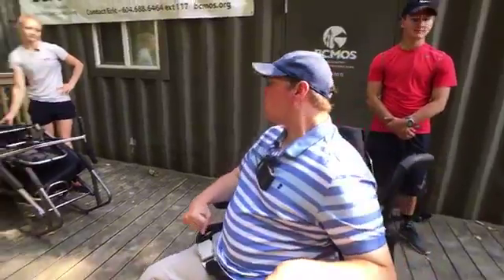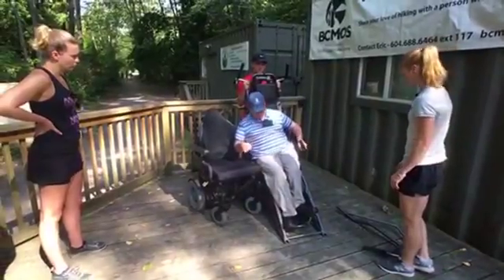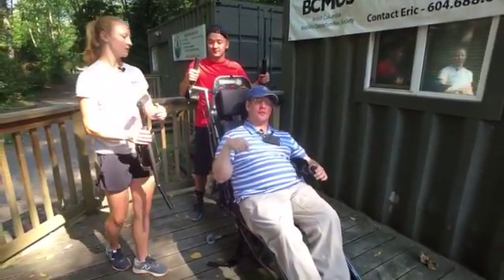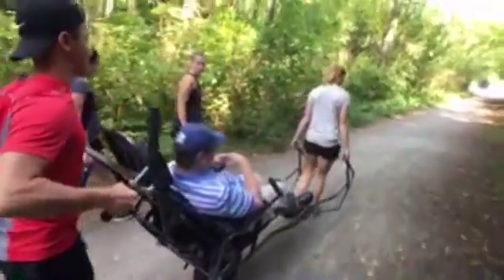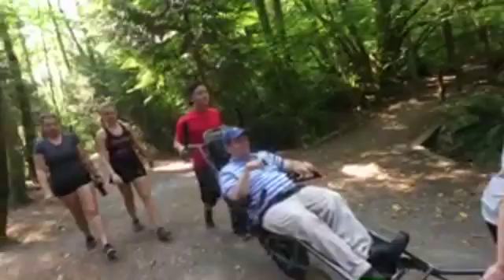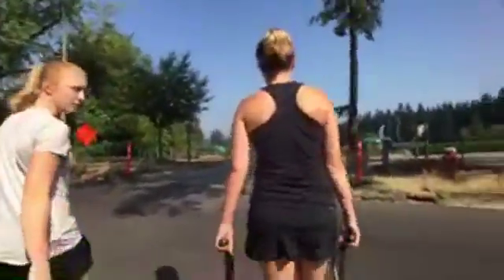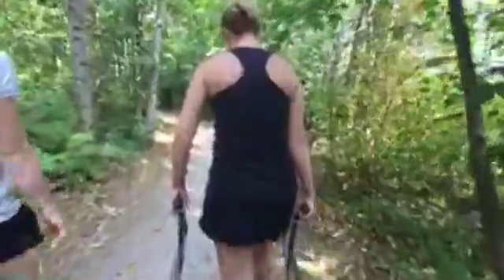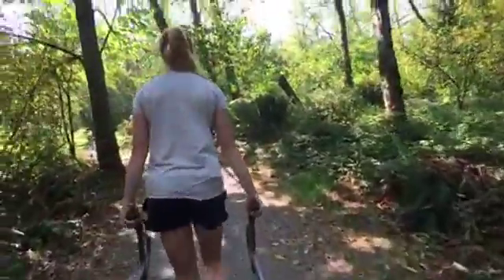Hiking Livestream from Pacific Spirit Park | BCMOS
BCMOS Livestream - Hiking with a Trailrider is safe, fun and for all ages. Check out this video to understand our hiking program.

About the British Columbia Mobility Opportunities Society (BCMOS): Formed in Vancouver, BC in 1988, BCMOS provides opportunities for people with physical disabilities to access outdoor recreation.

The centerpiece of their hiking program is the TrailRider, a custom access-all-areas wheelchair. BCMOS also offers adaptive kayaking, paddleboarding, virtual personal training, and soon hand-cycling!